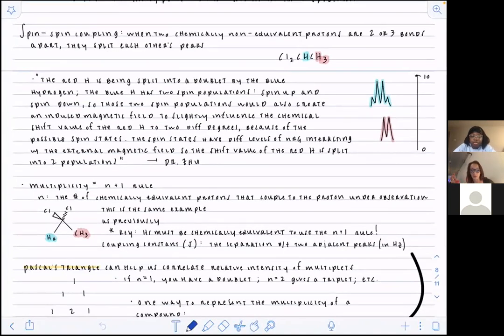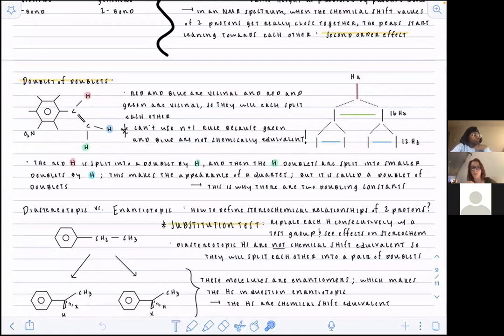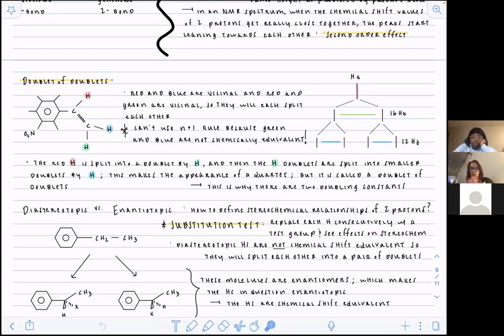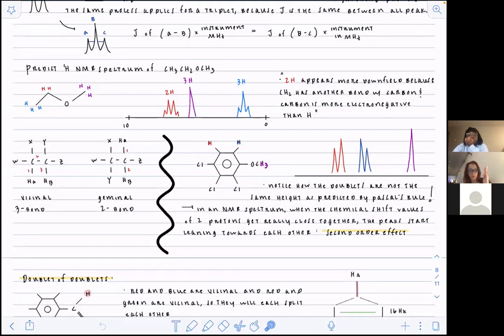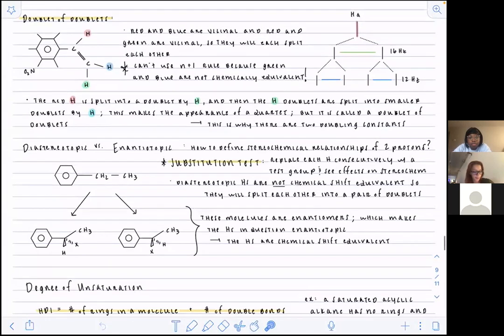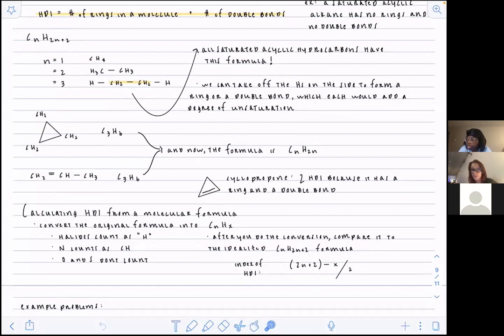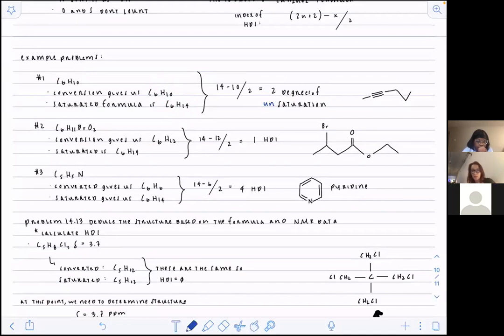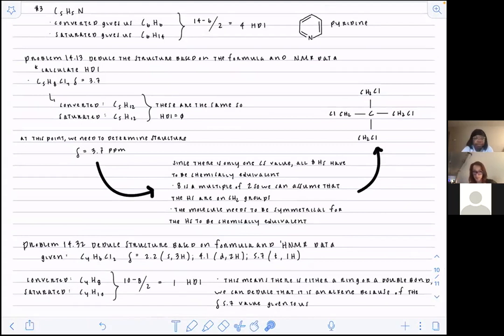doublet of doublets // hdi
this video might help conceptualize what happens to cause a doublet of doublets in nmr spectroscopy. the latter half of the video explains how to calculate hdi for different molecules